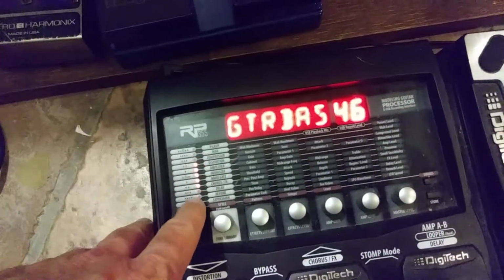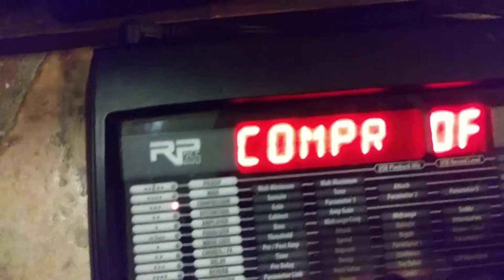A talk about the difference between digital and analog effects pedals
In this video I talk about differences between digital and analog effects and give some pointers on what to buy first